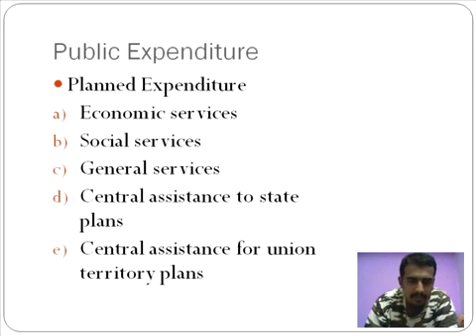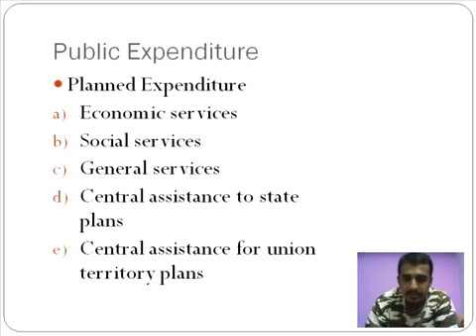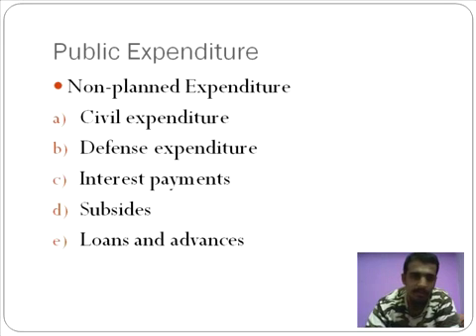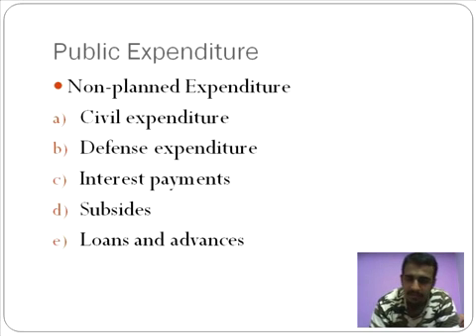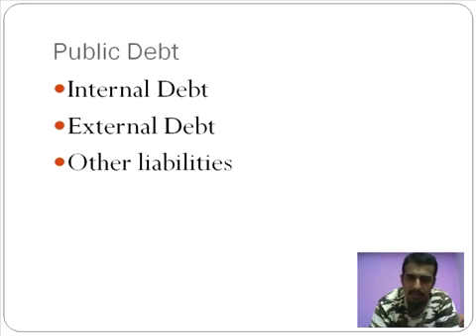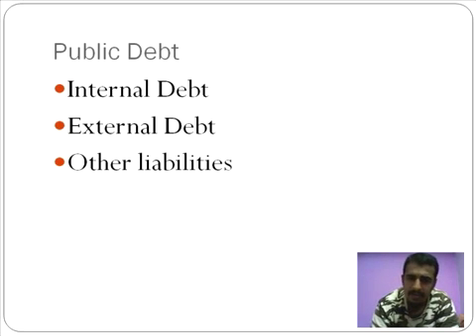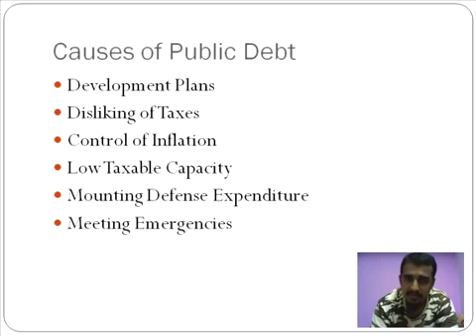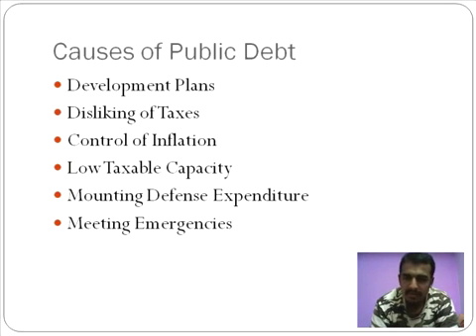♪E-Learning Public Finance (Part 2) - Professor Vipin